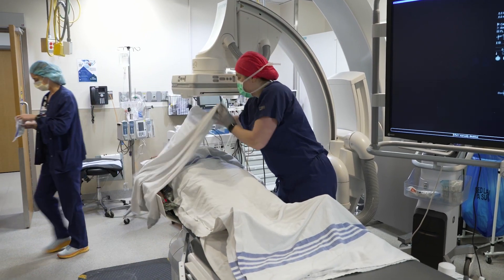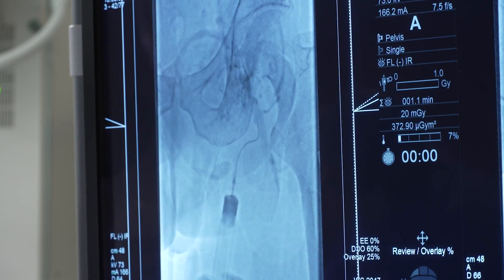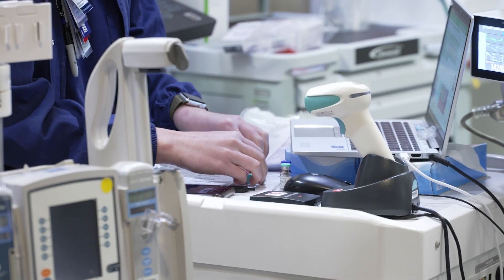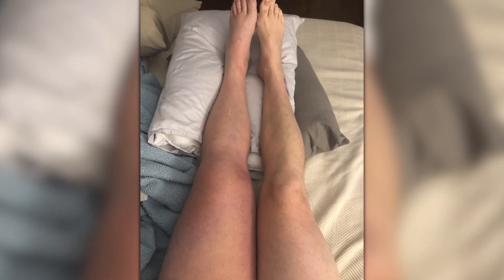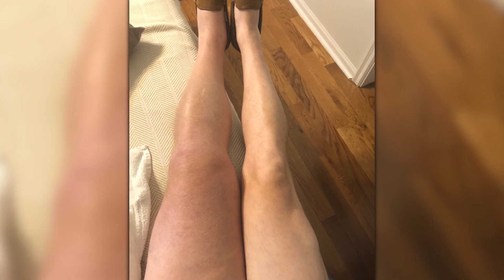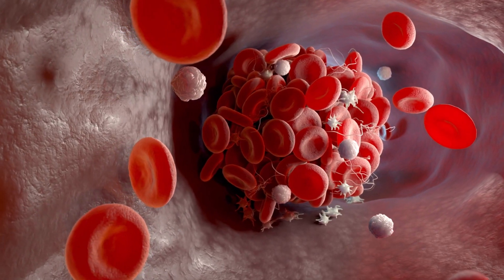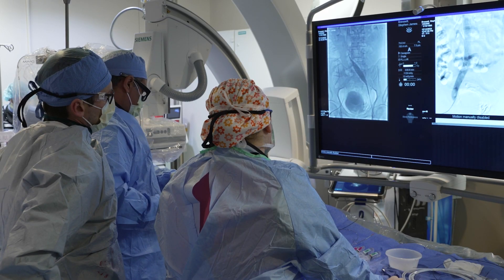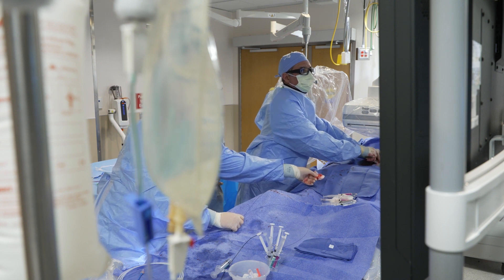Journey Through Clots: Battle with Vascular Challenges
Witness Steve's journey as medical professionals work tirelessly to address a severe blood clot in his leg. From initial symptoms to treatment options explored by Dr. Adam Alli and his team at The University of Kansas Health System, delve into the complexities of vascular intervention and patient resilience.

or findadoctor.kansashealthsystem.com.